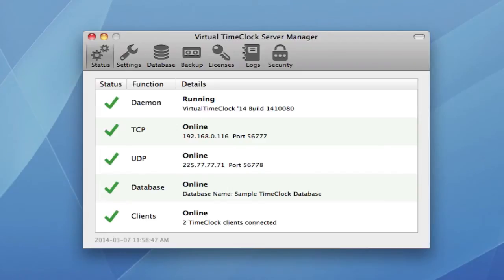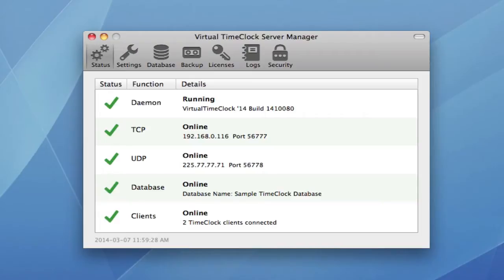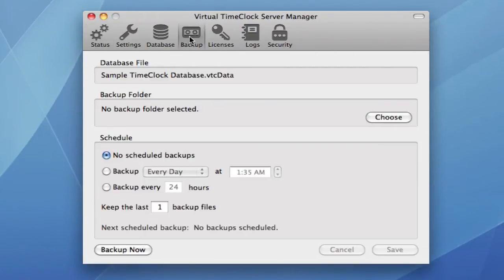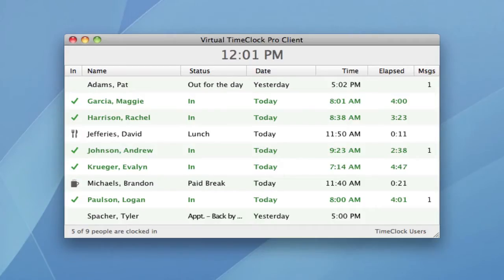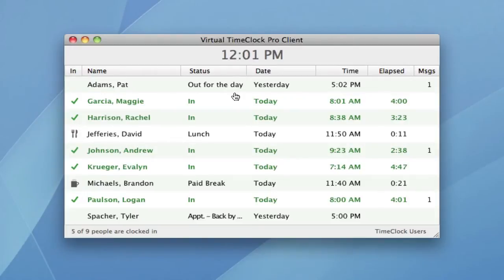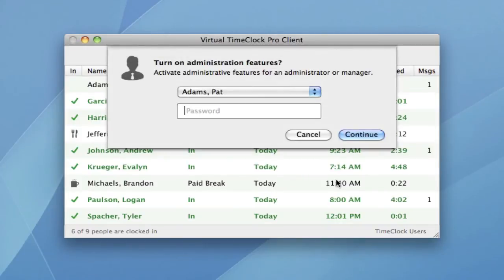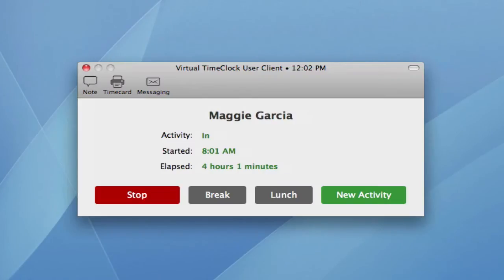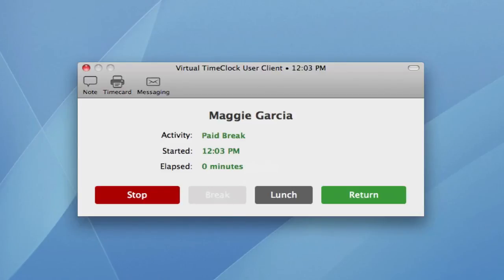Overview of Virtual TimeClock 14 Network Edition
This video will take you on a quick tour of Virtual TimeClock Network Edition from Redcort Software. You'll be introduced to the 3 components of the Network Edition: Virtual TimeClock Server, Virtual TimeClock Pro Client, and Virtual TimeClock User Client. You'll see how easy it is to manage your time clock software from any designated Windows PC (XP - 8.1) and/or Apple Mac computer (OS X 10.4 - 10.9).